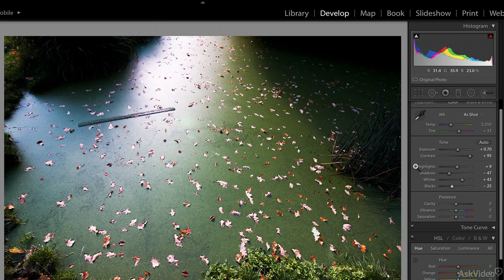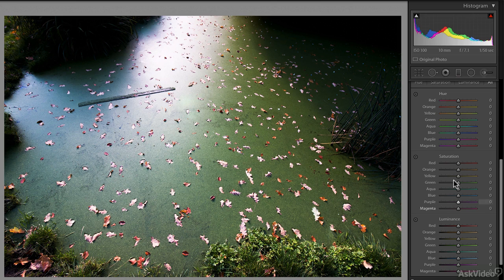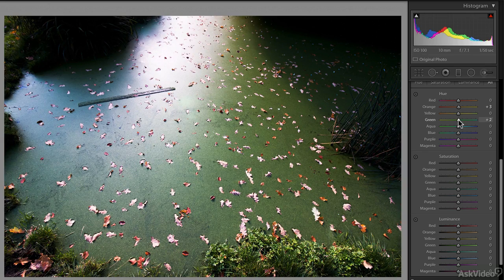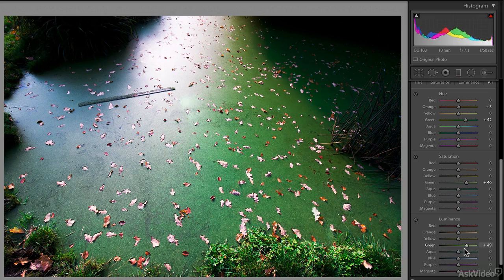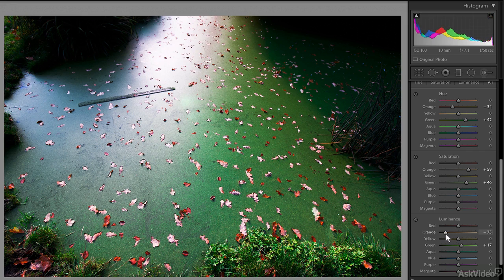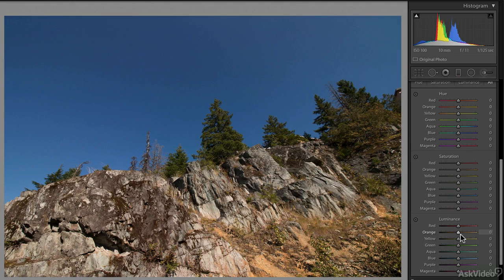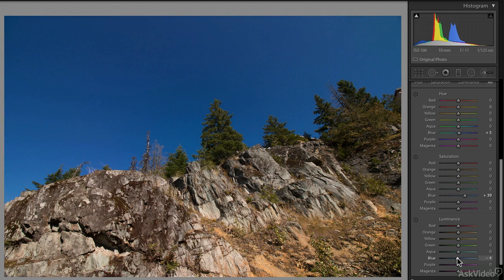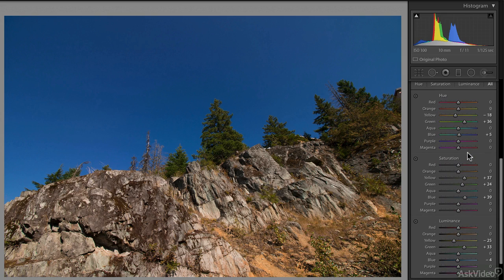Lightroom CC 101: Getting Started With Lightroom - 8. Colour Adjustments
Lightroom CC 101: Getting Started With Lightroom by Hollin Jones
Video 8 of 19 for Lightroom CC 101: Getting Started With Lightroom

Designed for professionals, but accessible to users of all levels, Adobe Lightroom is a very powerful image cataloguing and editing software. It's the best software to use if you need to organize large digital photo collections. In this course, professional photographer and trainer Hollin Jones shows you how to quickly and easily import, organize, edit and export your photos using Lightroom.

Hollin starts his presentation with a look at Lightrooms interface and its basic features. He explains how to navigate Lightrooms single window interface, how to use the different view modes, and he shares useful keyboard shortcuts that are guaranteed to improve your workflow. You also learn how to import photos, and how to organize large photo collections using keywords and multiple libraries.

Next, Hollin dives into the Develop mode where you learn how to edit your pictures. He reveals how to add depth and intensity to your photos, by adjusting the tone curve, color balance, saturation, luminance and other parameters. Hollin also share some advanced Photoshop-like techniques, such as spot removal, creative radial filtering, the adjustment brush, and more.

So sit back and watch this 19-tutorial info-packed course. Whether youre a pro photographer or a passionate amateur, let Hollin Jones be your guiding light and get ready to shine with Adobe Lightroom!